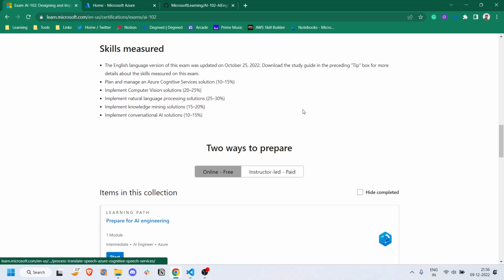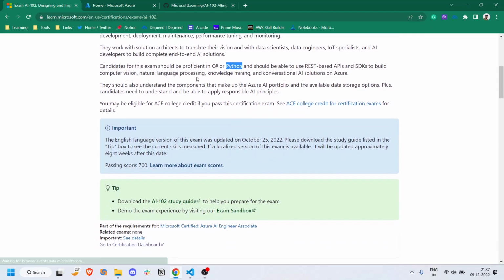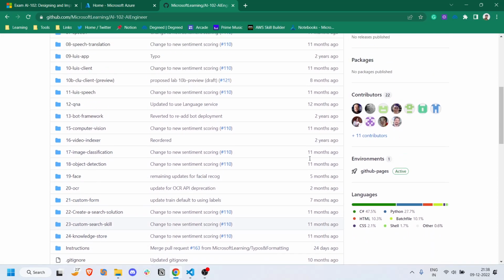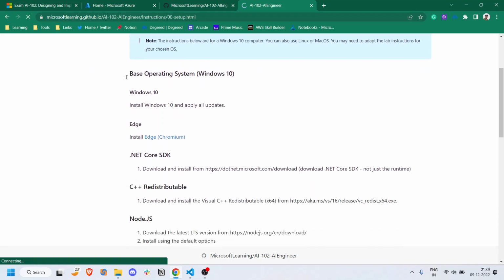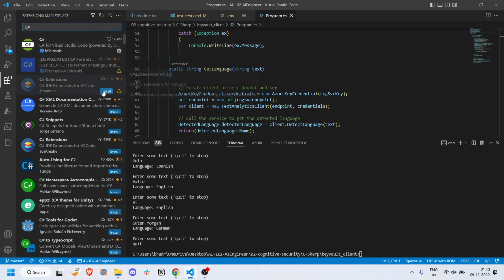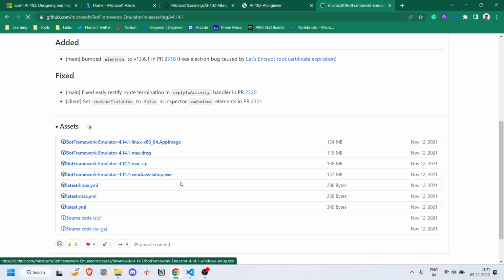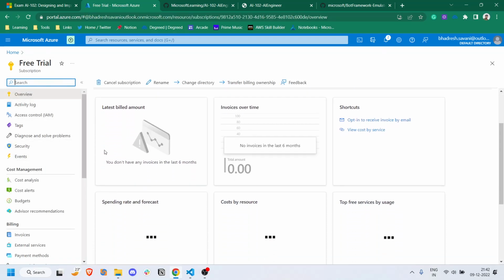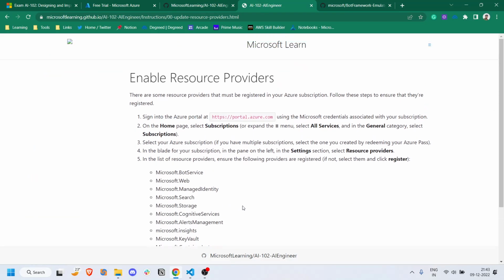AI102 Lab0: Setup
This hands-on lab is for the Microsoft course AI-102 Designing and Implementing a Microsoft Azure AI Solution